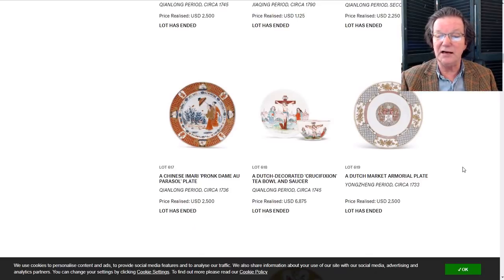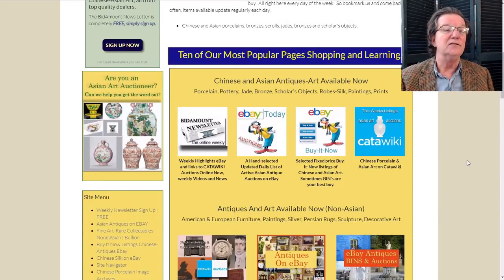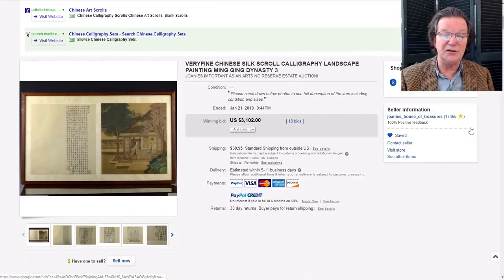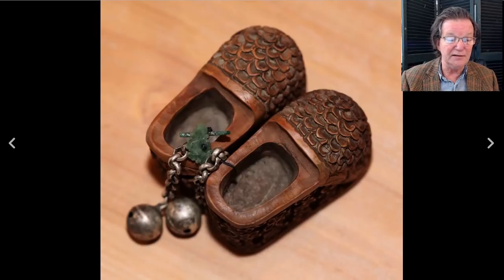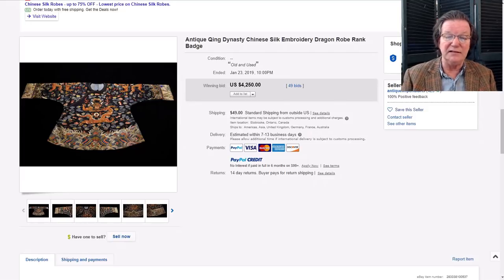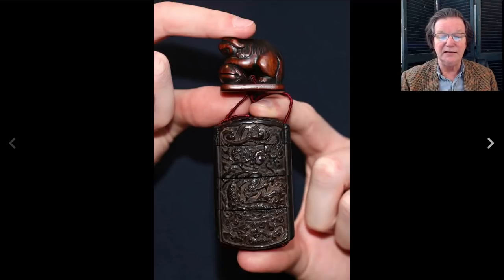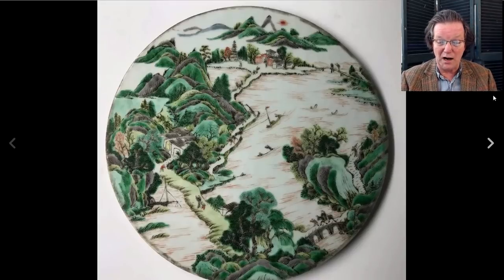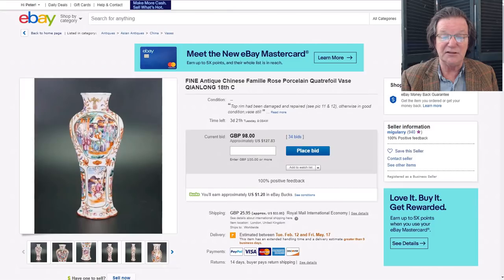January 25th 2019 Bidamount Weekly eBay and Auction News of Chinese Porcelain and Art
About this video:
Welcome.
Regular weekly and bi-weekly videos from Peter Combs and Bidamount about Asian art and the auction market. With an emphasis on fine art, auction news, and art news from numerous auction houses and online auction venues. These videos focus extensively on the Chinese art market and the Japanese art market. Other videos cover the topics of understanding and identifying authentic Chinese porcelain, Chinese bronze as well as information about the history of Chinese and Asian art. Visit Bidamount.com to learn more, join the ASIAN ART Forum and take advantage of the reference library filled with hundreds of auction catalogs and reference books on Fine Art, current art value by category, and links to museum collections.

January 25th 2019 Bidamount Weekly eBay and Auction News of Chinese Porcelain and Art. Fine Chinese porcelain, paintings, RARE Coconut carved teapot. Examples from the 17th, 18th and 19th C. including Famille Rose, Cobalt decorated brush pots, vases,  Qianlong  plates, famille verte, and a good dragon robe from the 19th C.  Also a great set of Republic period porcelain panels .

Fun fact, most active eBay users, who buy and sell on the site have two eBay accounts. One for buying, another for selling. Get a first or second one quickly and easily. Weekly news and information about Chinese and Asian art online auctions, antique auction, art auctions.